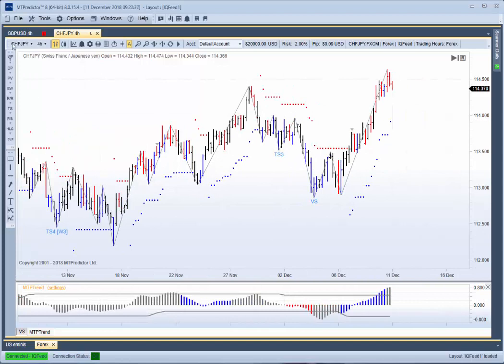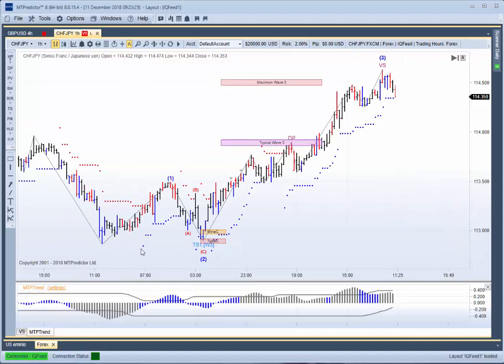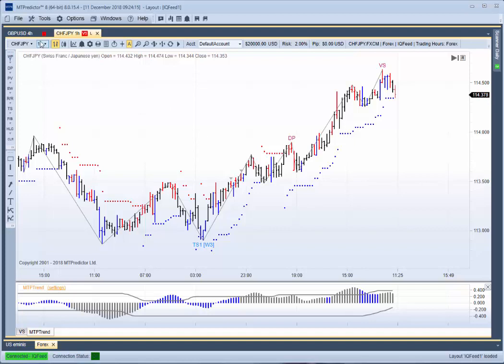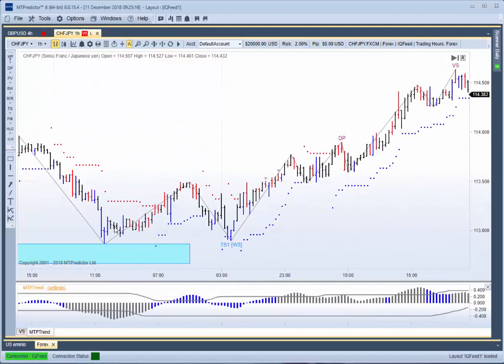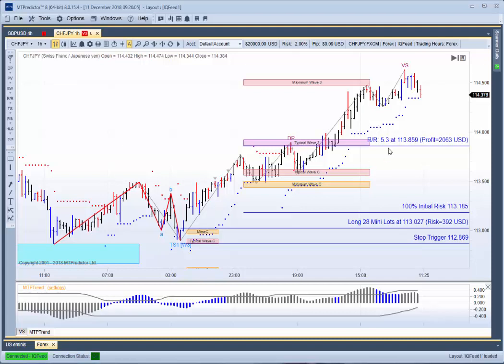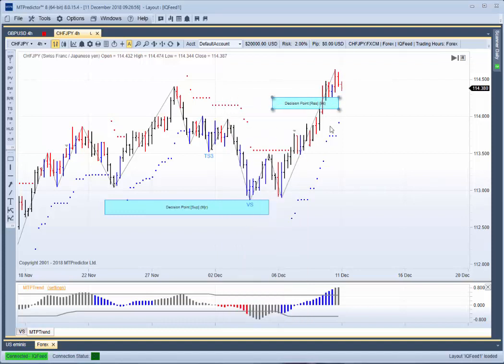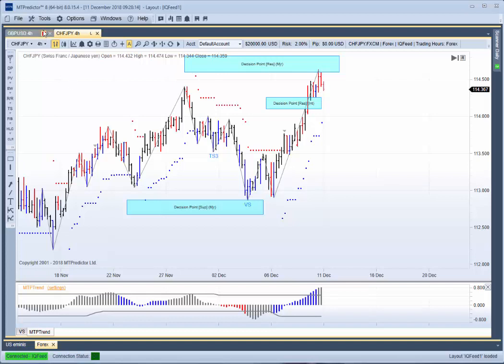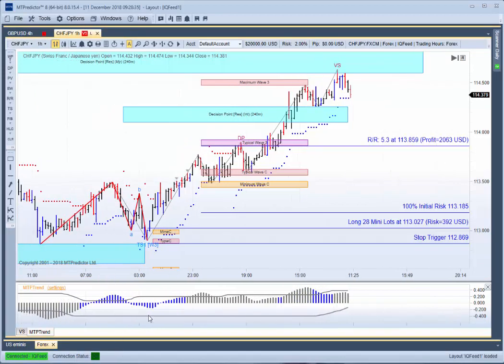MTPredictor Wave 3 example on Forex CHFJPY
In today’s MTPredictor video we would like to look at another example of the W3 or Wave 3 Trade Setup: Please see the video for the details.